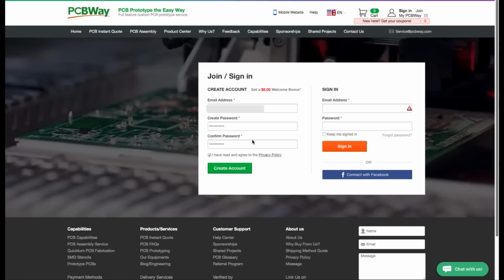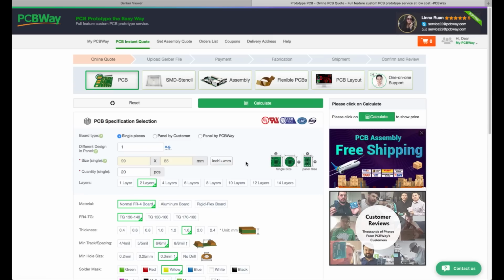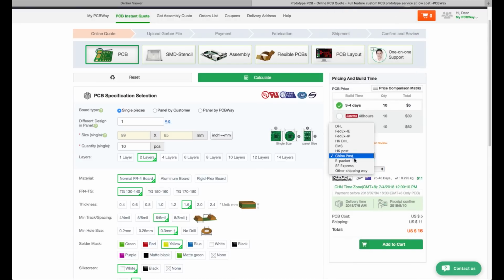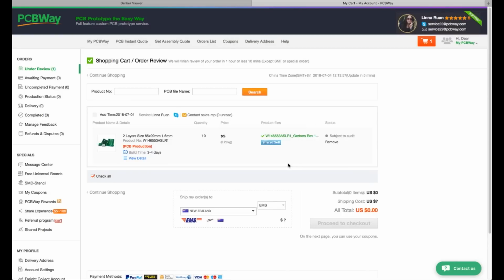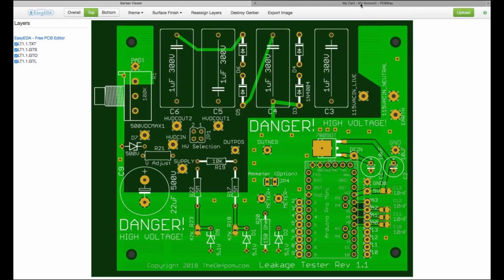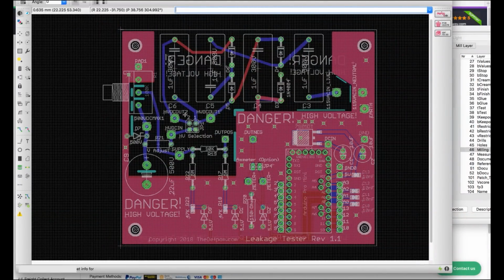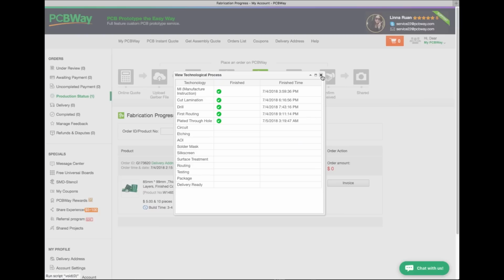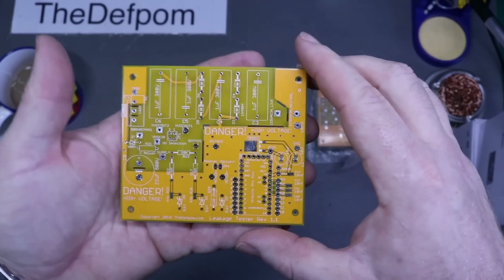🔴 #409 High Voltage Leakage Tester Project Part 5 - Ordering a new PCB from PCBWay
Only $5 for 10 PCBs and every new member get $5 bonus.

Part 5 for the leakage tester project, here I show how to order a PCB using PCBWay, and the actual printed circuit board once it arrives a week later.

Boonton
4220.

Fluke
8842A:
893A.
A90.

HP/Agilent/Keysight
5005A.

Marconi
2022D.
2955.

Siglent
SPL-1008.